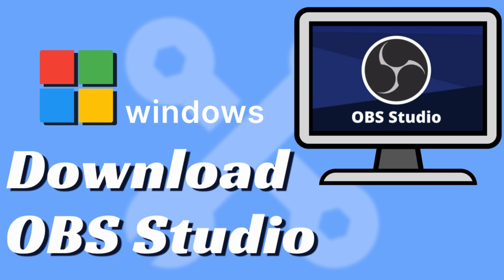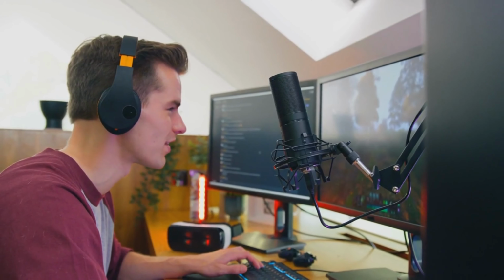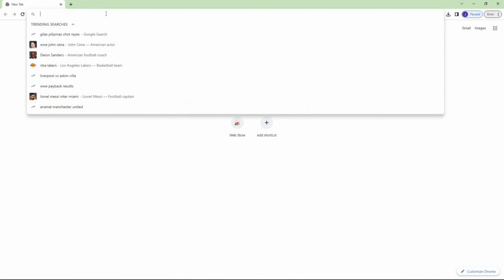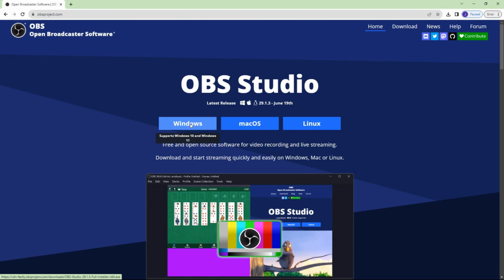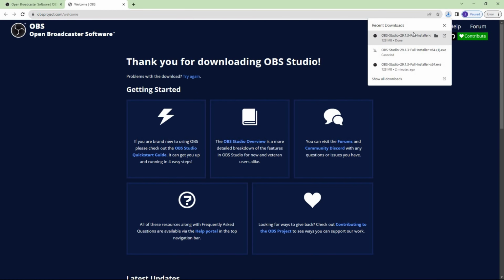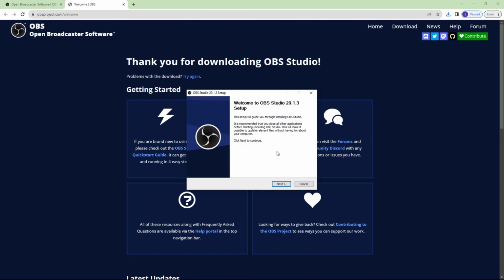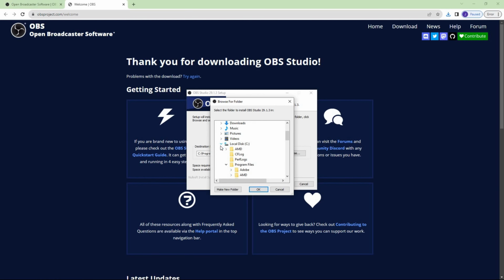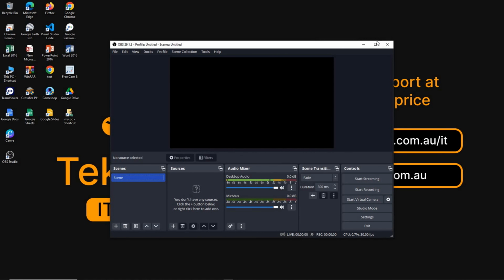Tittle: How to Download and Install OBS Studio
In this tutorial, we guide users through a step-by-step process on how to download and install OBS Studio- an open-source application used widely for live streaming and video recording. The software is excellent for content creators, gamers, podcasters, and professionals alike. Tune in to create incredible video content or game streaming, effortlessly!